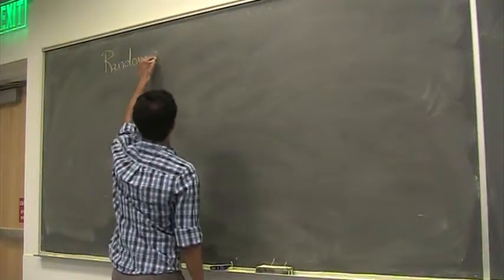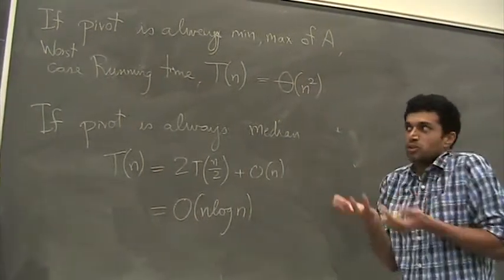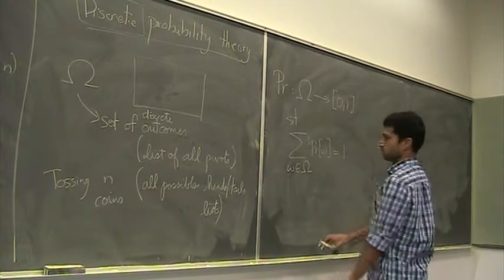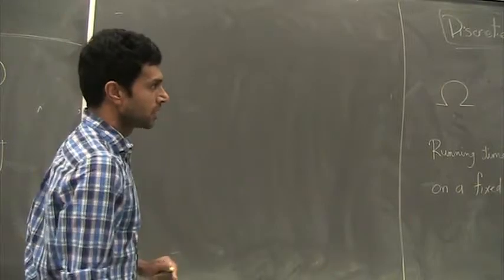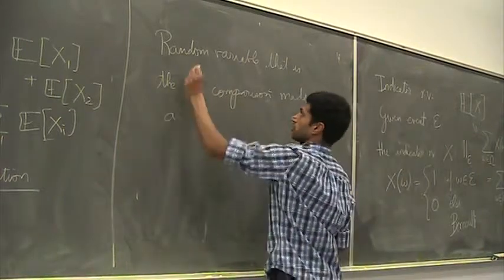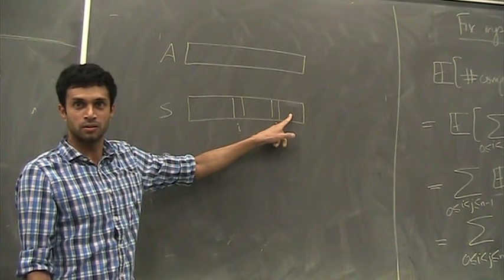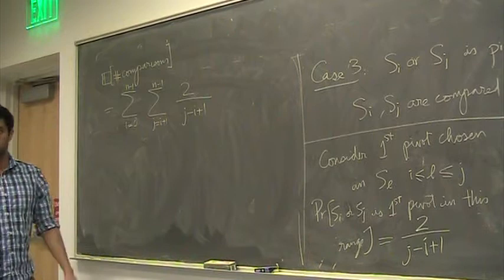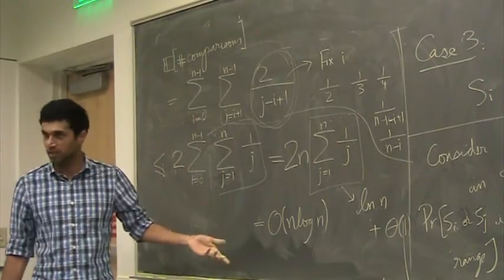CMPS42A Randomized Quicksort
Lecture on Randomized Quicksort, for CMPS42A at UC Santa Cruz
Analysis taken from Chapter 1 of Randomized Algorithms, by Motwani and Raghavan

CMPS42A: (Student Directed Seminar) A survey of interesting and important topics in the field of computer science